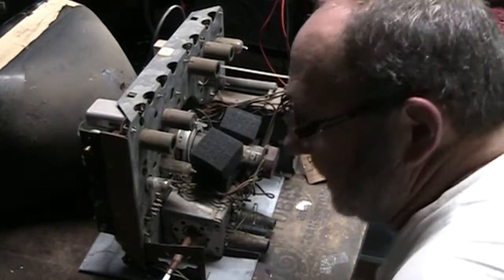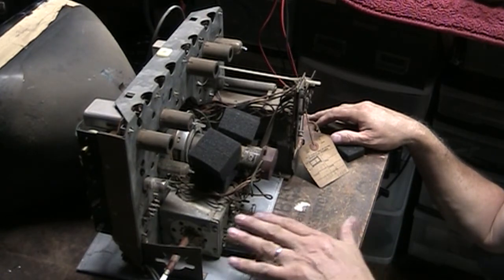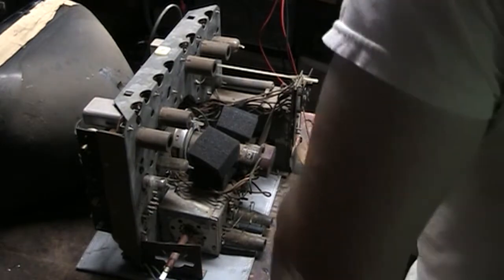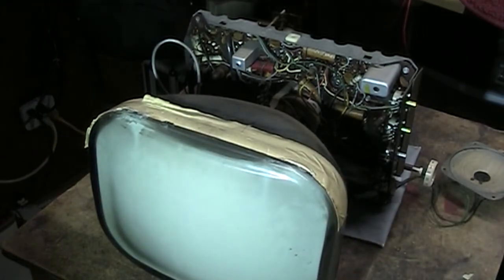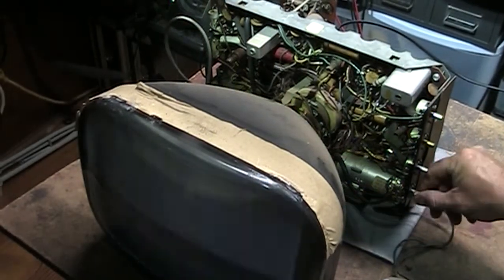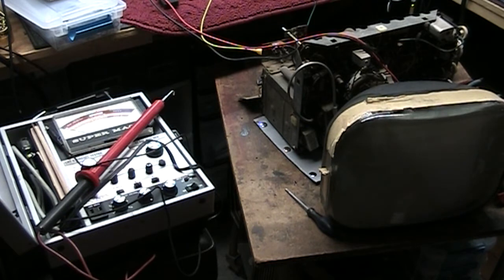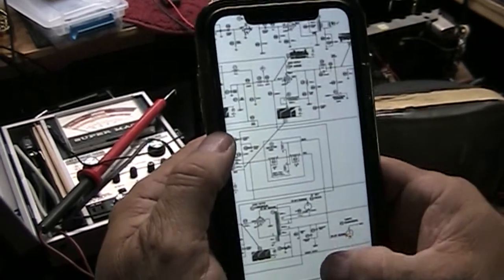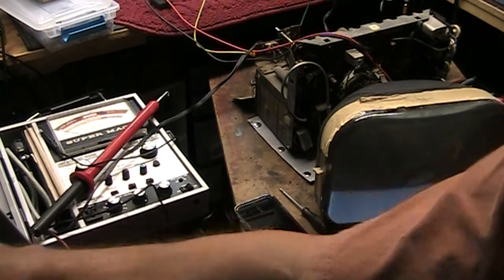Vintage Tech: 1955 Television GE14T007 Repair - Part one.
Great budget model found at an estate sale.  In this series we start from the beginning to diagnose and repair the set.